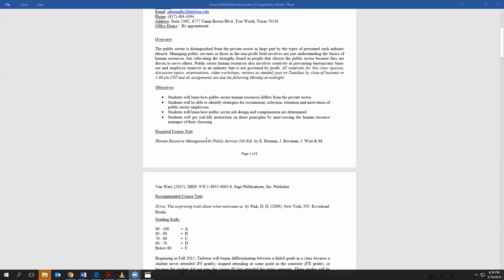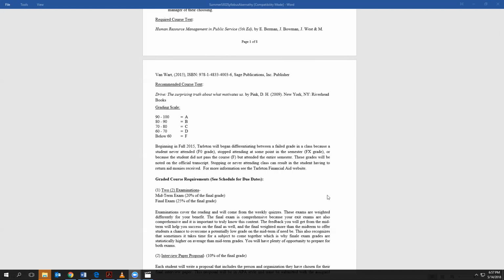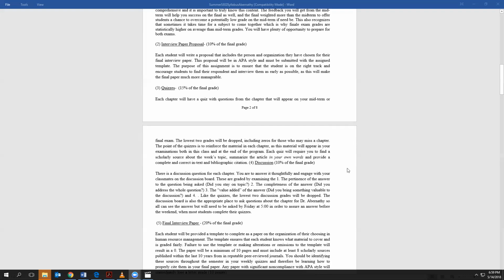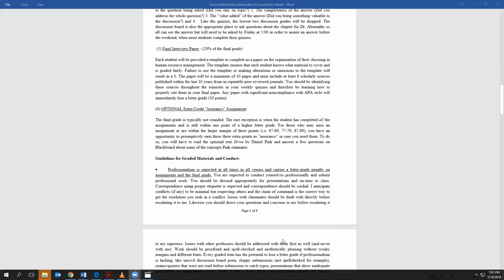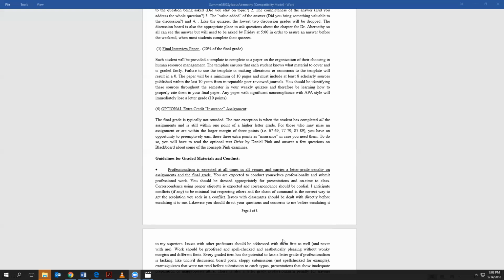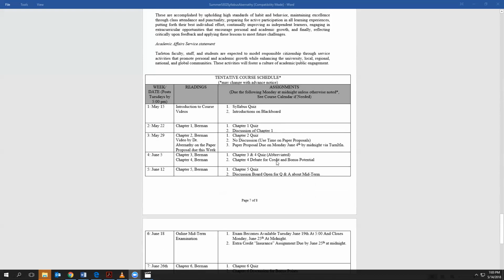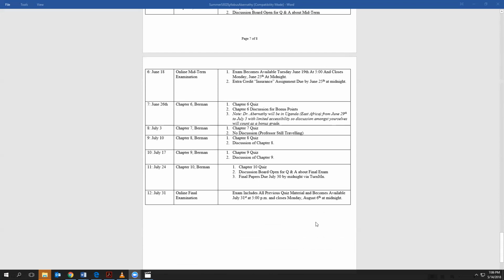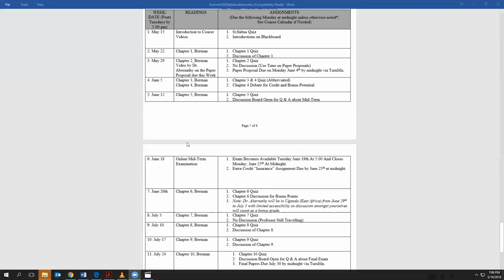Introductory Video #3: Syllabus Overview for MAPA 5302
The ins and outs of this class.